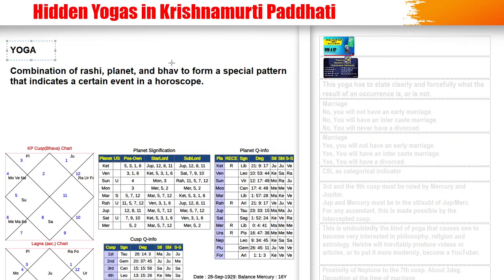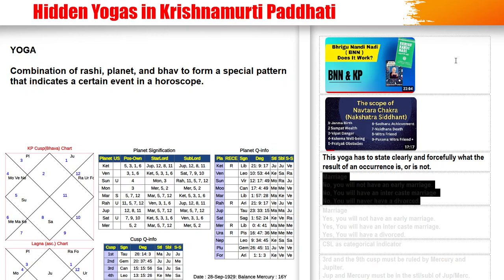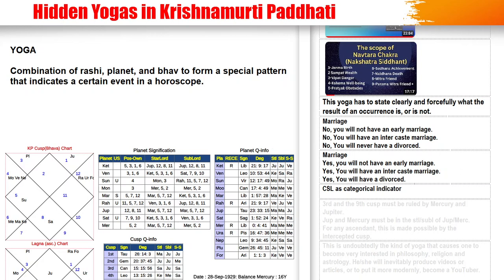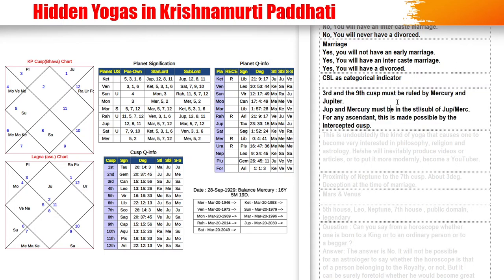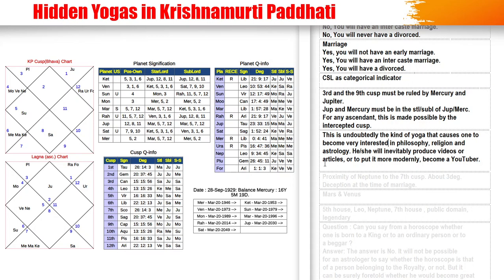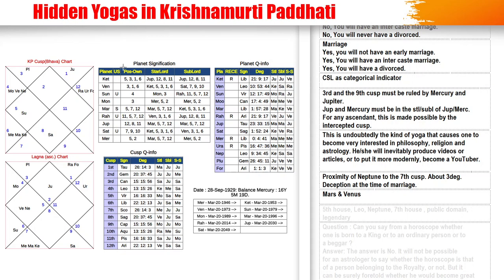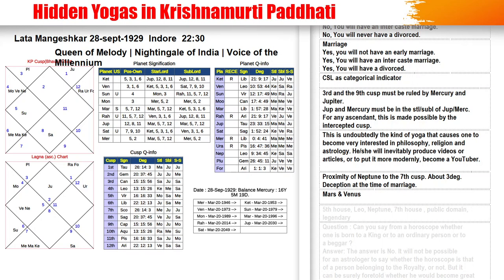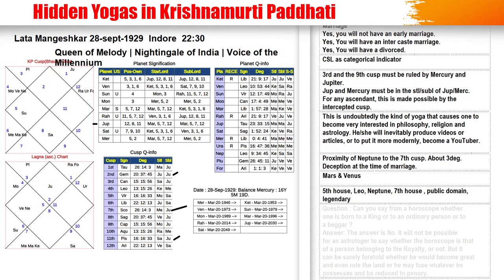Hidden Yogas in Krishnamurti Paddhati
Yoga is a unique pattern created by the combination of rashi, planet and the bhav pointing towards a specific event in a person's horoscope.
A yoga can assist the astrologer in clearly identifying a few prominent aspects of an individual's birth chart.
There is a lot of room for yoga integration with the KP framework. I intended to inspire and encourage the KP community to look in this direction with this video.